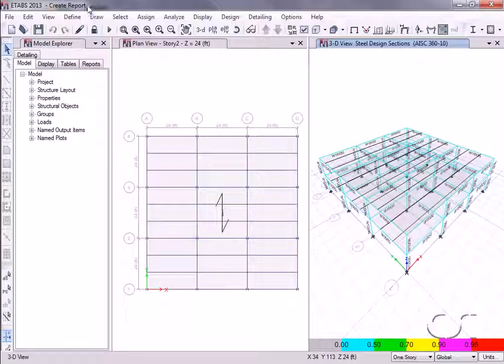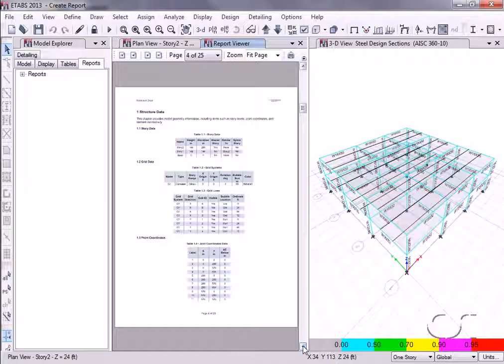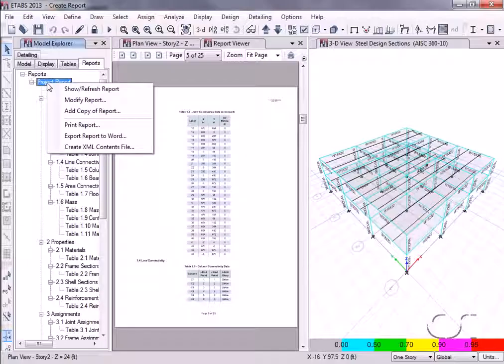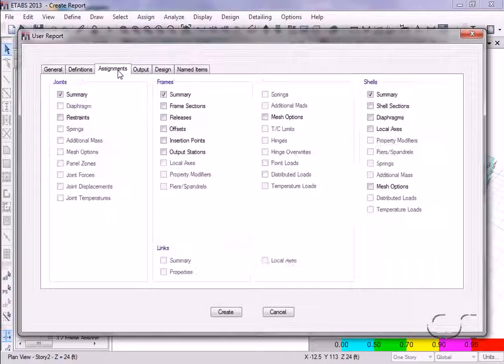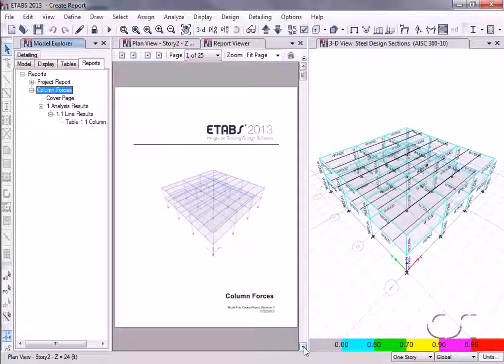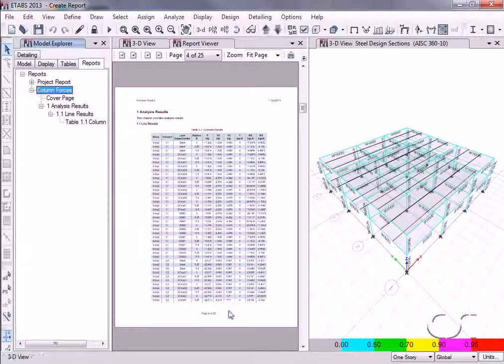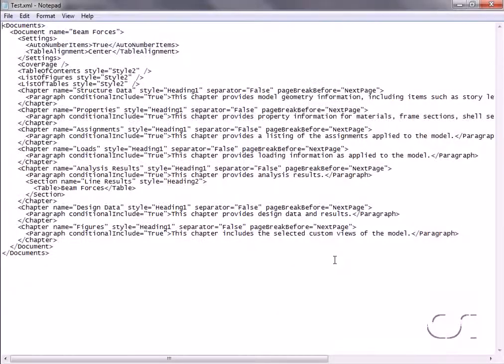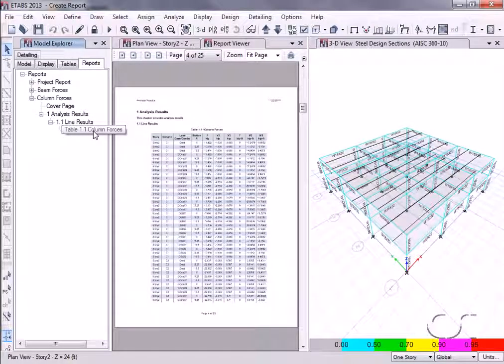ETABS 2016 - 13 Creating Reports Watch & Learn HD